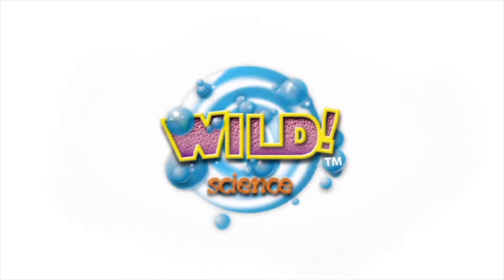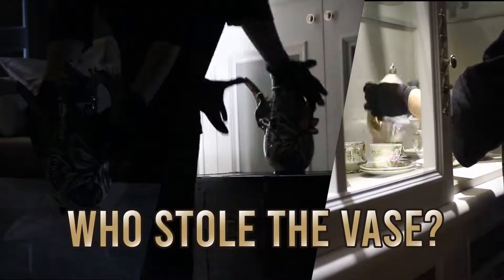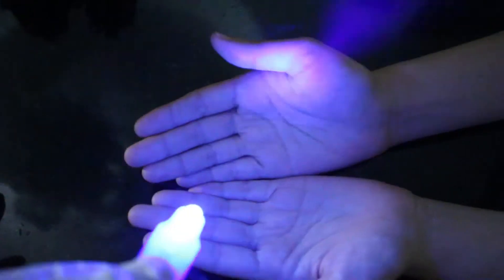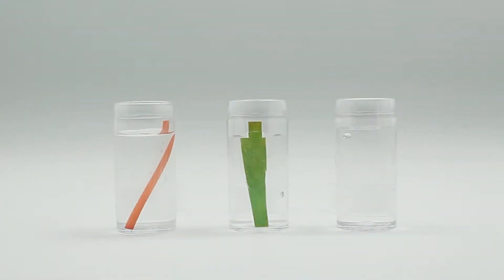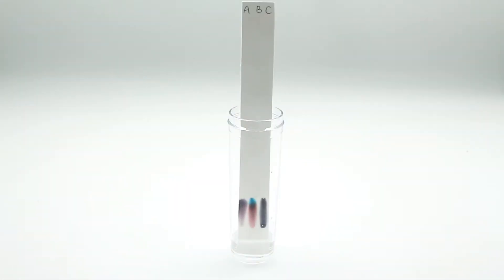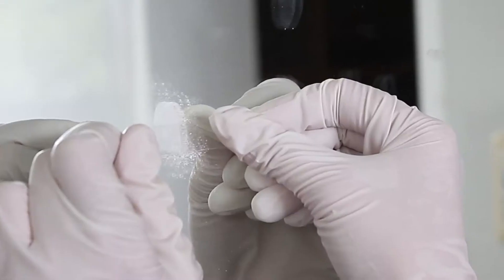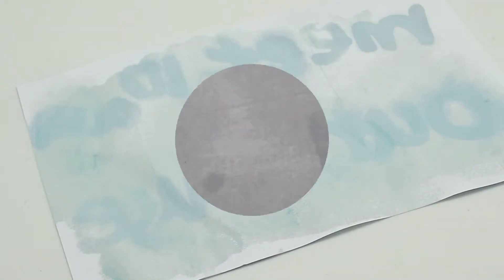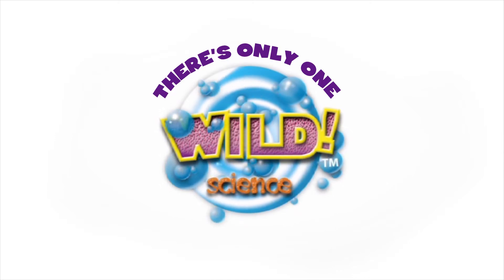WS103XL Crime Scene Investigation Lab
The WILD! Crime Scene Investigation Lab explores REAL FORENSIC SCIENCE.   Use the magic of CHROMATOGRAPHY to extract telltale colours from CRIME SCENE NOTES ( like DNA analysis). Special INDICATORS  spot dangerous ACIDS and ALKALIS.  DEVELOP and LIFT and MATCH fingerprints. Trap thieves with GLOW-IN-THE-DARK INKS.  Collect SUSPECT SHOEPRINTS, then compare to your crime scene FOOTPRINT CAST.   Reveal SECRET MESSAGES.  Who drove the getaway car? YOU will know using CLOTH FIBRE ANALYSIS… and so much more.